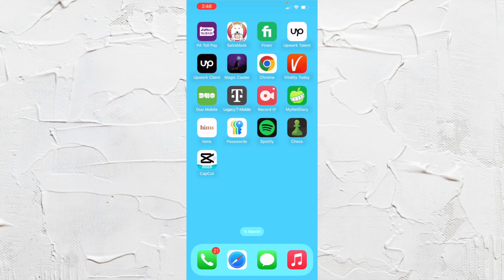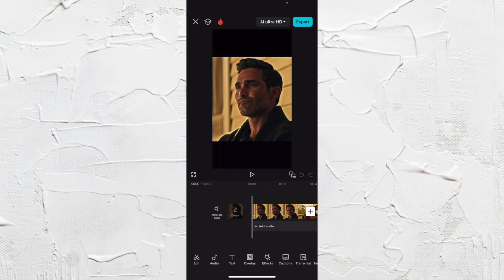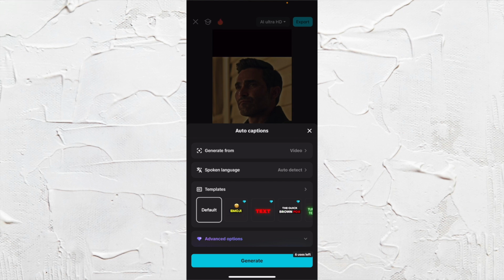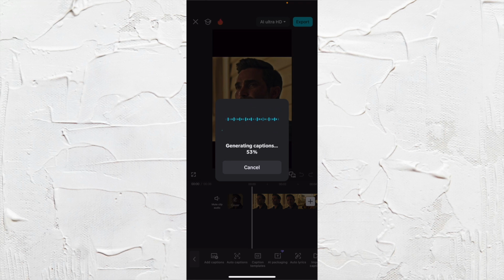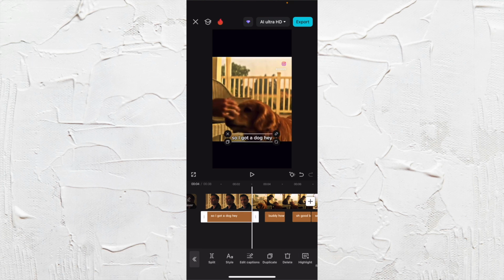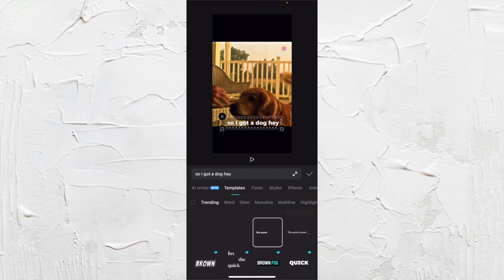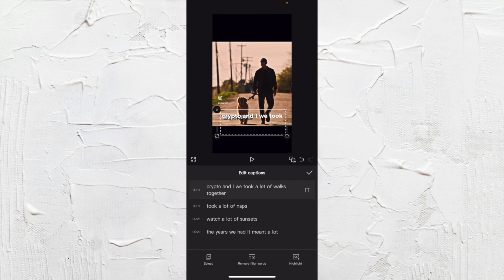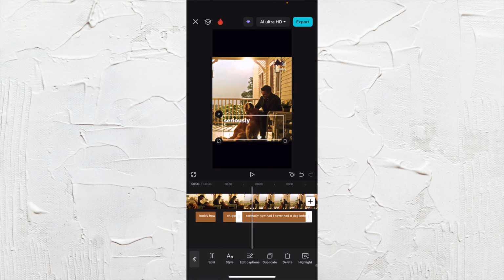How to Add Subtitles in CapCut - Step by Step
In this video we show you How to Add Subtitles in CapCut. We hope you liked the video and that it helped you out!